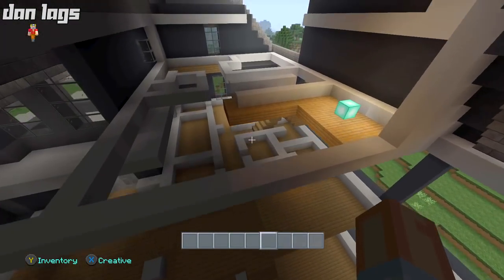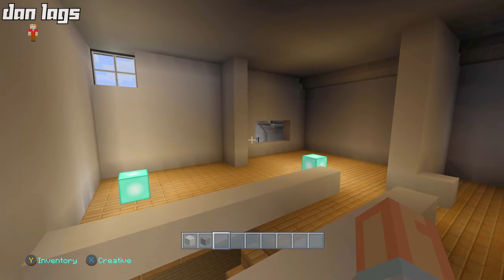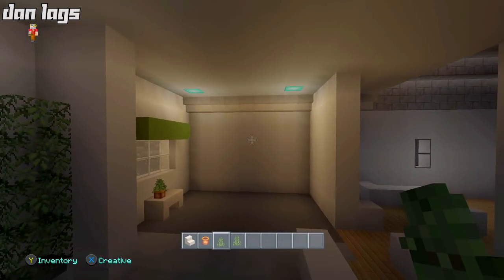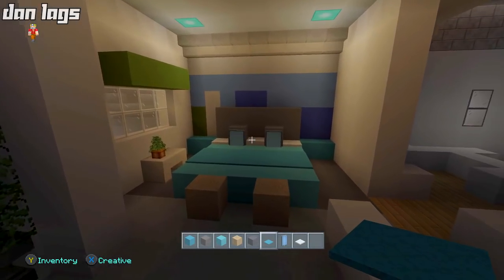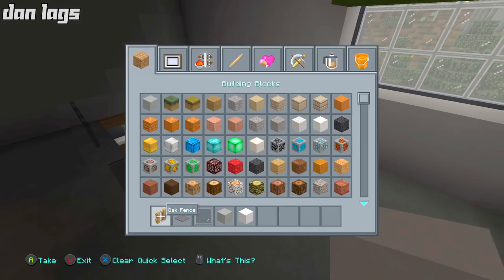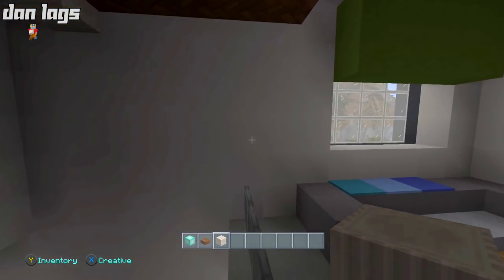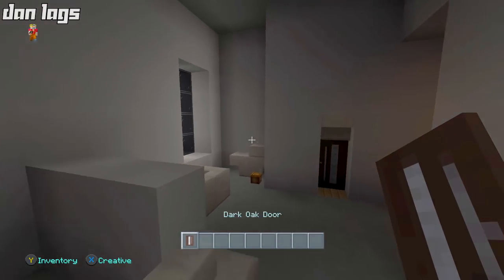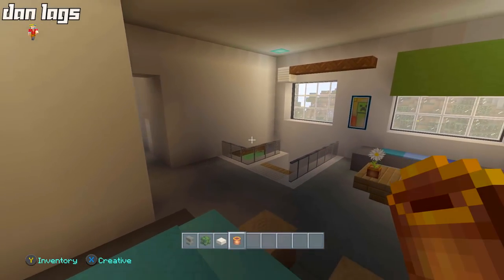Minecraft Xbox One: Let's Build The HGTV Dream Home 2018! (Part 5)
Download Los Dangeles Here:
Xbox 360: